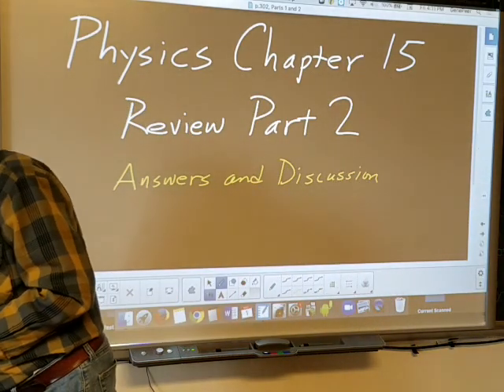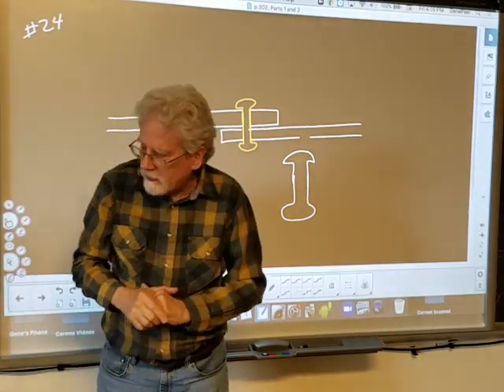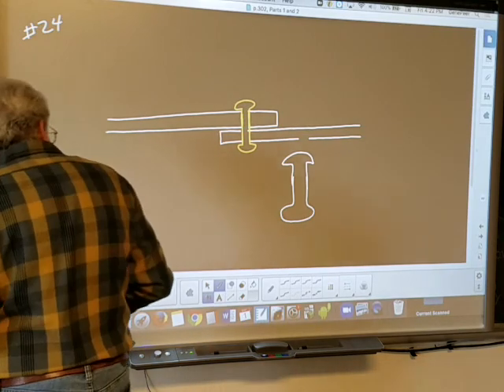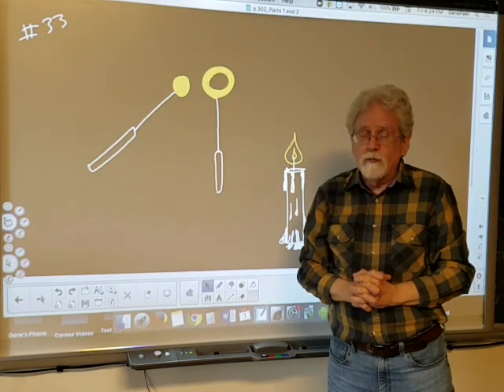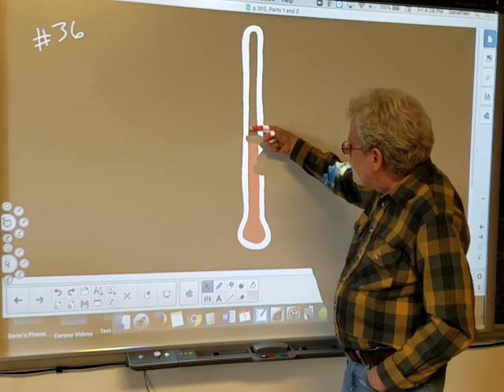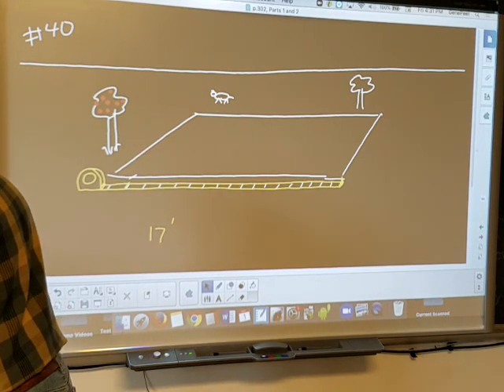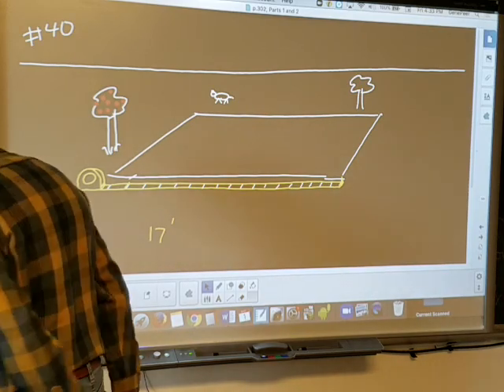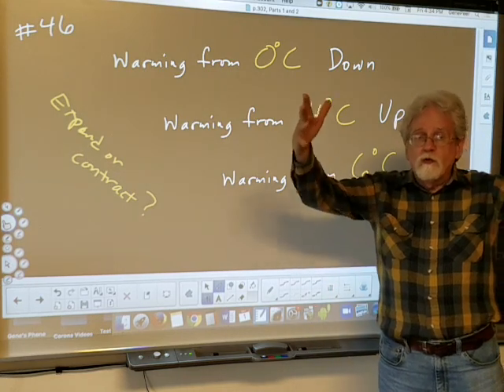Physics Ch15 Review Pt2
Physics Chapter 15, Review Part 2